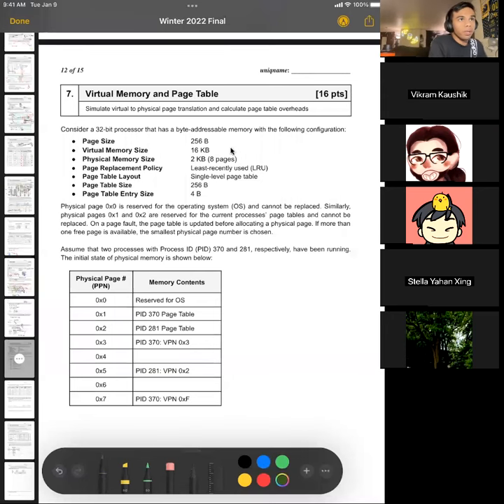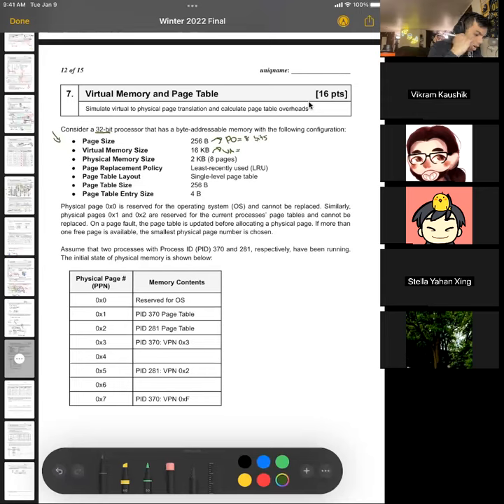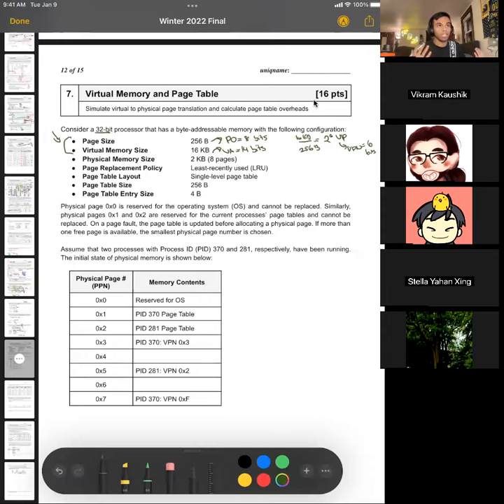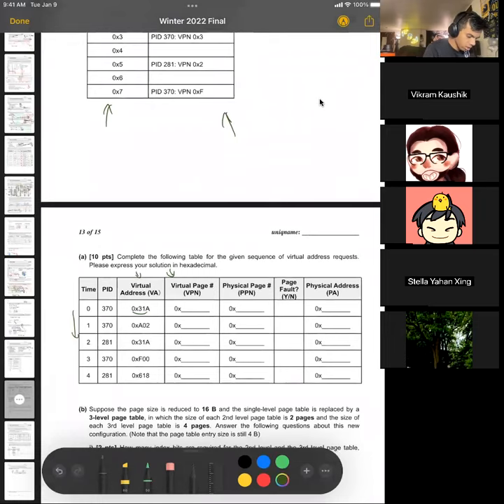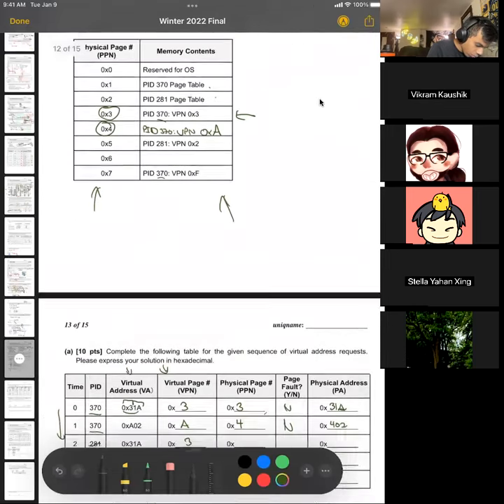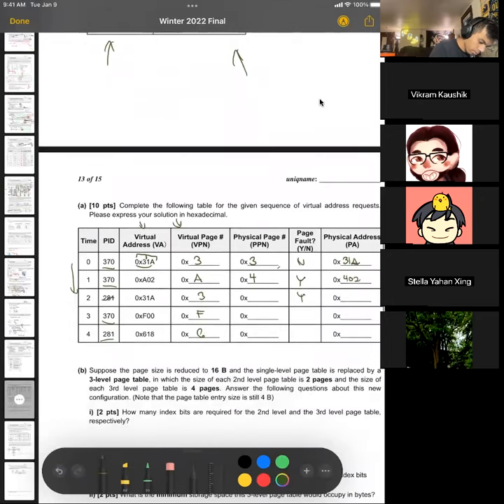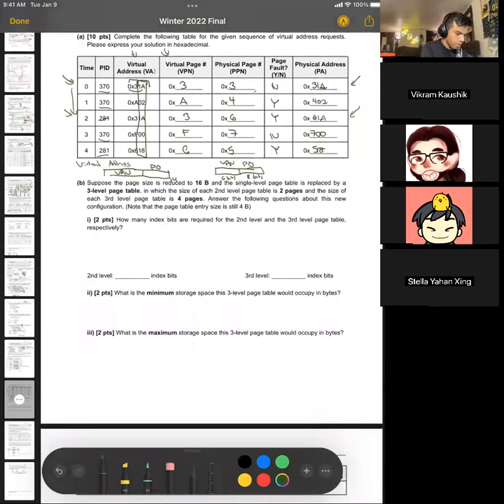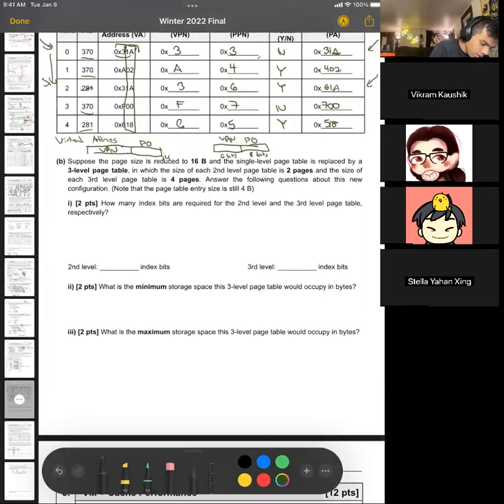Q7: VM Simulation